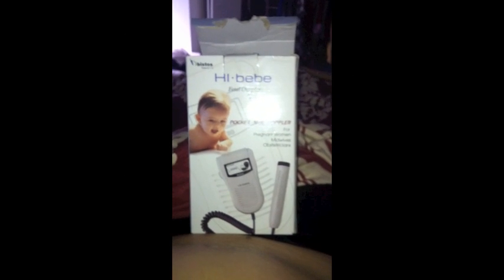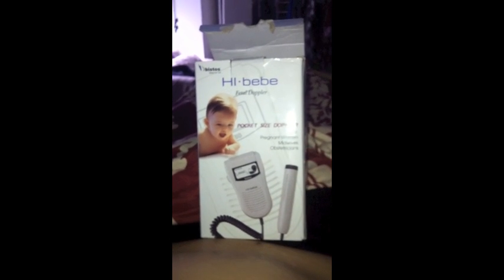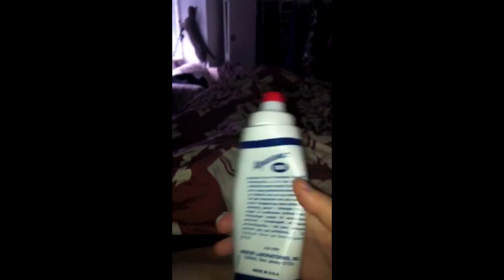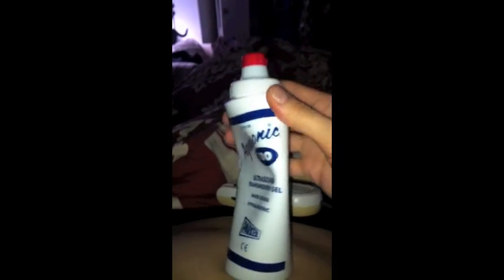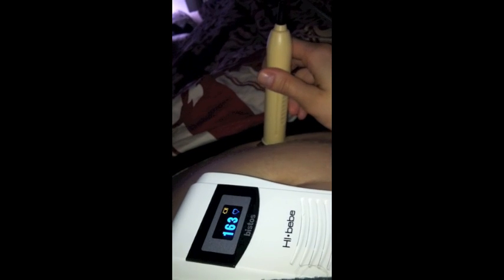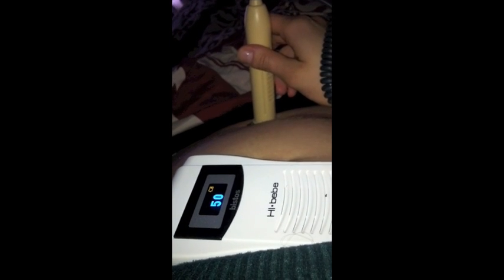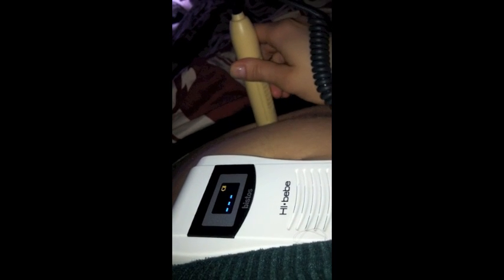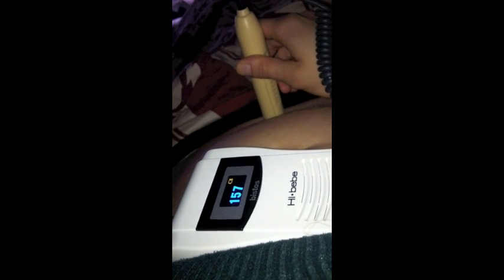Fetal Doppler Tutorial 10 weeks 6 days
Here is a tutorial of me finding babies heartbeat. Its a little rough, but this is what I do every morning.